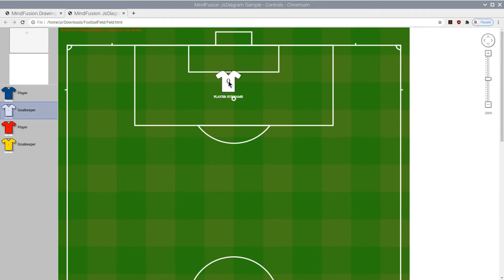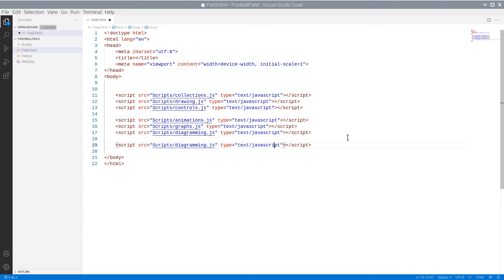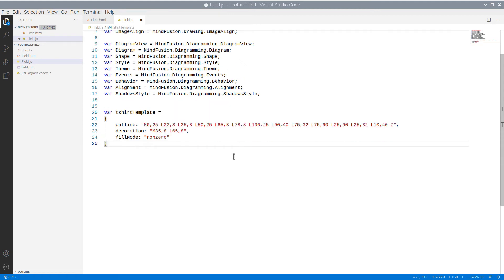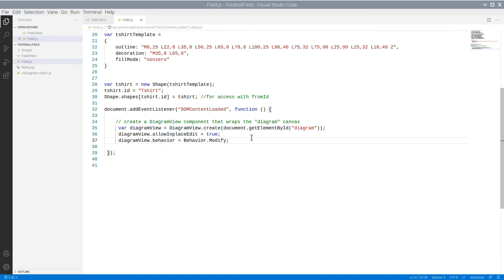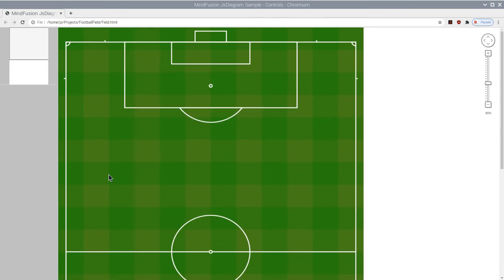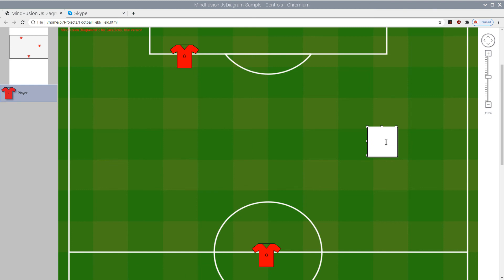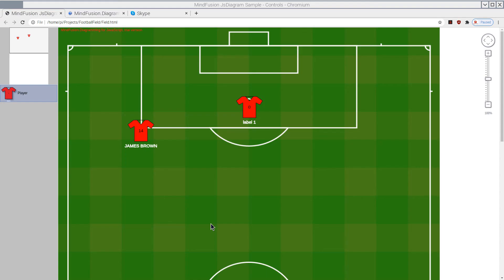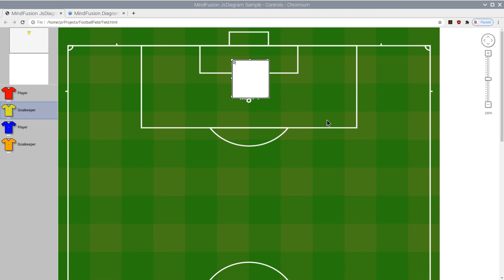Interactive Football Team Formation Editor in JavaScript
Download the sample from: mindfusion.dev/samples/javascript/diagram/FootballField.zip

The sample teaches you how to build a JavaScrip application that allows the user to design a formation of two football teams on a pitch image. The sample uses MindFusion diagram library for JavaScript with its auxiliary controls: Overview, NodeListView and ZoomControl.

Diagramming for JavaScript is a commercial component. Licenses are sold per developer. The trial version has no time or feature restrictions.